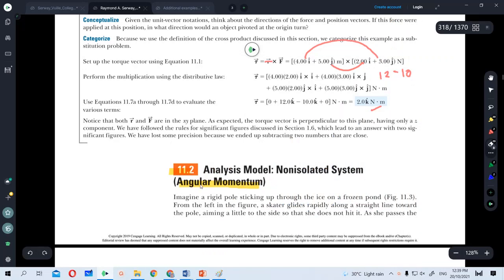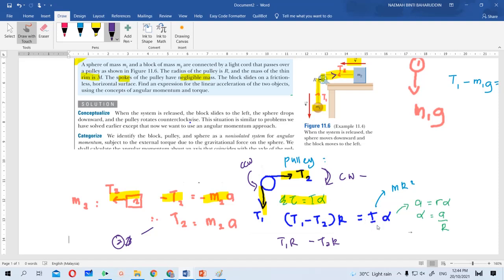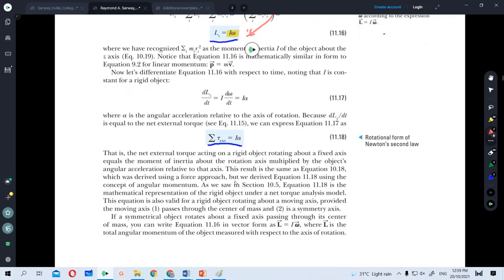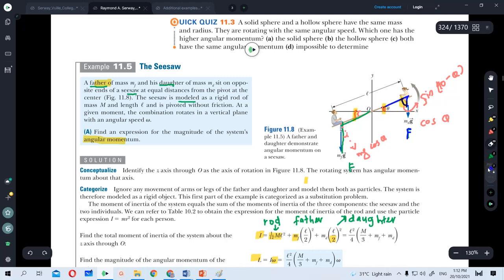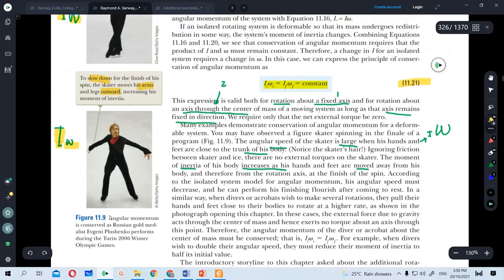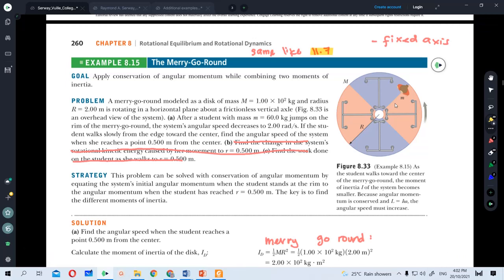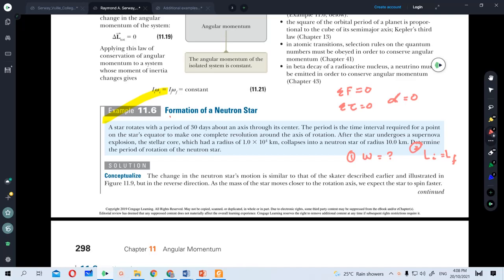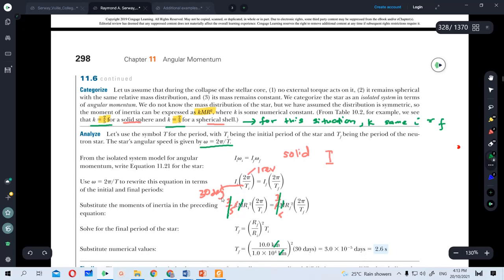Chapter 11 Angular Momentum Part 2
11.3   Angular Momentum of a Rotating Rigid Object
11.4    Analysis Model Isolated System (angular momentum)

Examples
11.4,11.5, 8.14, 8.15 (replacing 11.7)  & 11.6